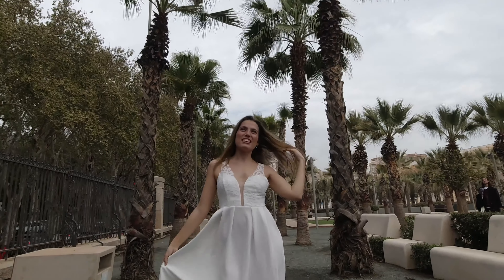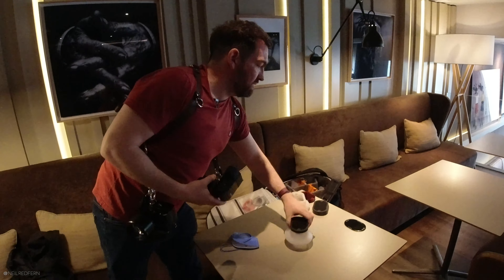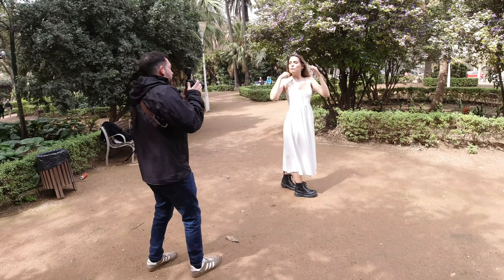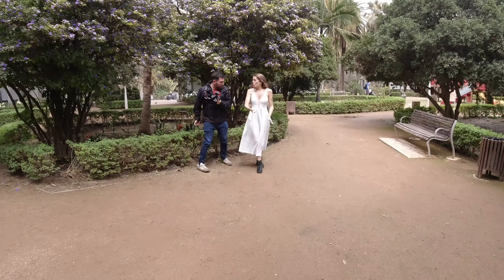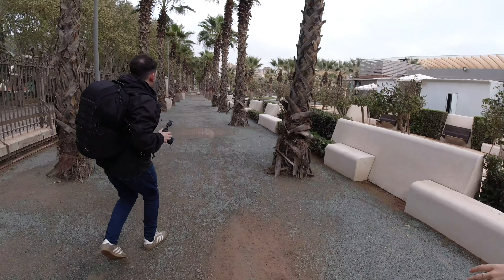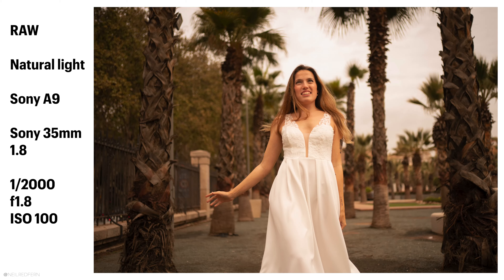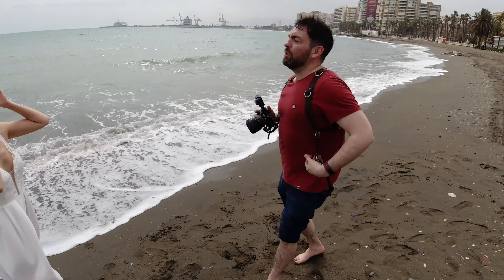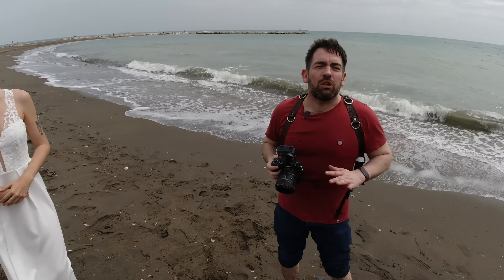Portrait shoot in SPAIN using the Sony A9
In this video I take you behind the scenes on a portrait shoot in Spain! I used both off camera flash and natural light photography on this soon and all the photographs were taken on my Sony A9.

I used three lenses on this shoot, the Sony 35mm f1.8, Sony 85mm f1.8 and the Canon 50mm 1.2, which I used on my Sony A9 using the Sigma MC11 adapter.

A huge thank you to my friend and fellow wedding photographer, Chuck, for inviting me to Spain for his destination shoot the day before and also for organising this shoot for me.

And a massive thank you to Miriam, this model for this shoot, who was absolutely brilliant. Thank you again Miriam! Please go and follow Miriam on Instagram